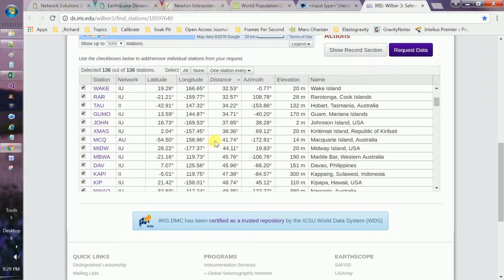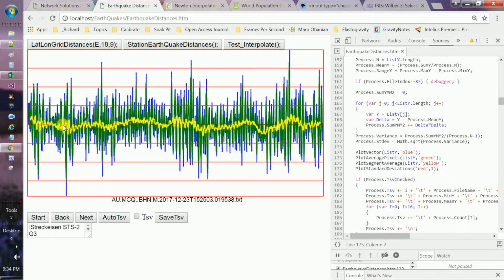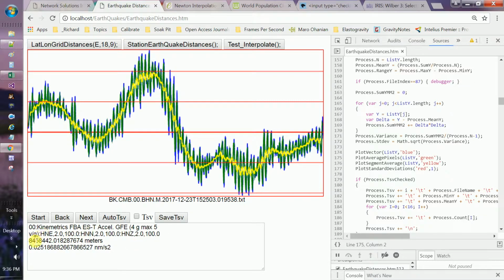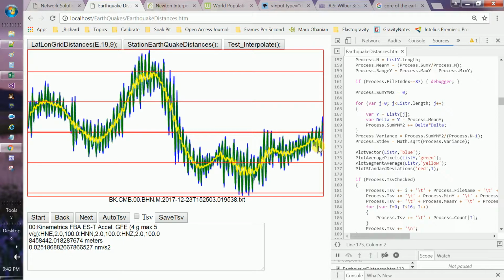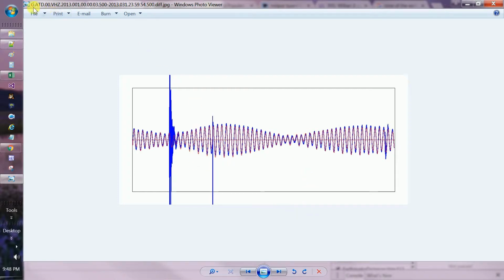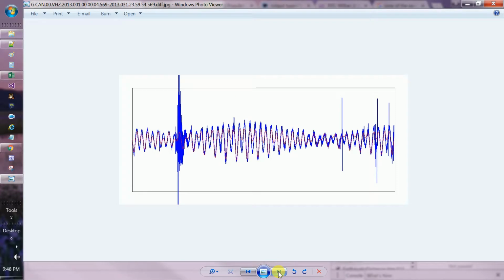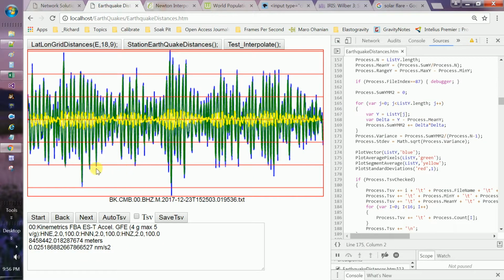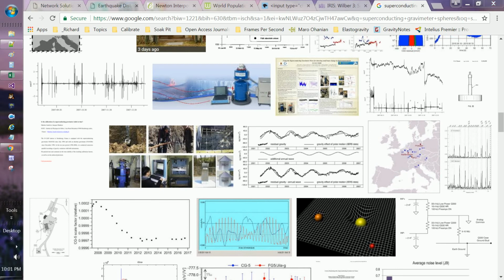Seismometers to track Sun moon gravity signal. High sampling rate gravity imaging arrays.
Looking at the data from a network of seismometers for a specific small earthquake.  Getting familiar with the data, and thinking about how the gravity signal from the earthquake affects sensors worldwide.  The signal is always there, just as the sun moon signal (the gravitational acceleration from the sun and moon for a sensor on the earth's surface.) is always affecting seismometers and gravimeters worldwide.  The sun moon signal is the dominant component of the superconducting gravimeter measurements.  For broadband seismometers, it is is a strong signal as well, and can be used for understanding the strength and variations of gravity at a seismometer location.

I apologize for the slow delivery.  If you jump to minute 19 you will see the sun moon signal overlaying the seismometer data for month long recordings.  At about minute 10 I talk about the advantages of using higher sampling rates to get better spatial resolution from an array of sensitive accelerometers.  When an accelerometer becomes sensitive enough to track the sun moon signal, then it can properly be called a gravimeter.

A GHz sampling rate gravimeter array can resolve events to about 30 centimeters, using routine time of flight methods.  There are off the shelf Gsps (giga samples per second) ADCs that lower the cost considerably.  And the MEMS and atom interferometer-based gravimeters can eventually be adapted for this purpose.

There are a wide variety of gravimeter designs that have already reached the "sun moon" gravity signal sensitivity region.  Any system that has to correct for earth tides can be inverted to solve for the positions of the sun and moon.  With high sampling rates, one can apply time of flight imaging methods, using "off the shelf" gravimeter arrays.